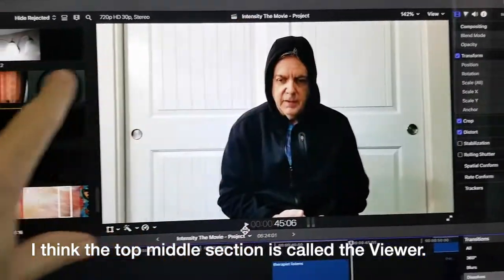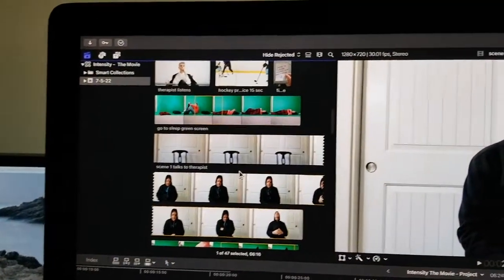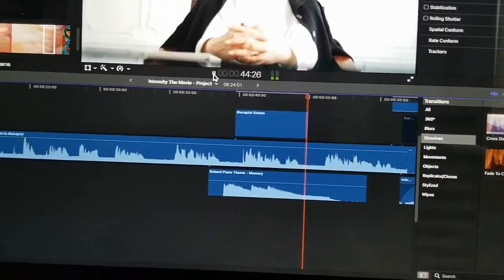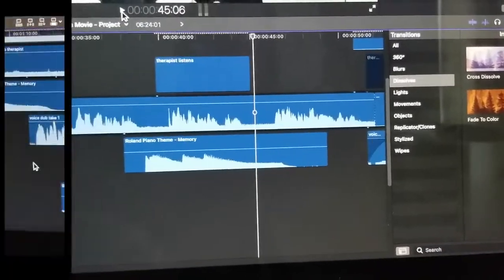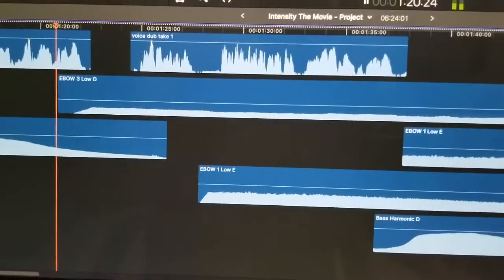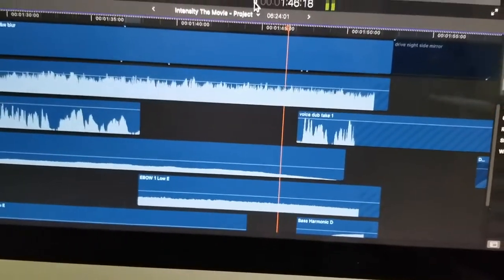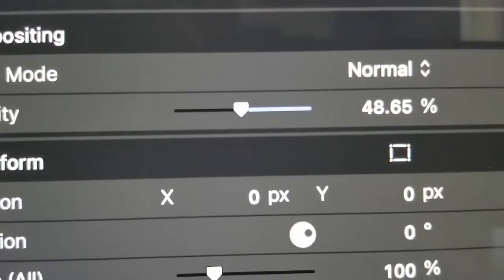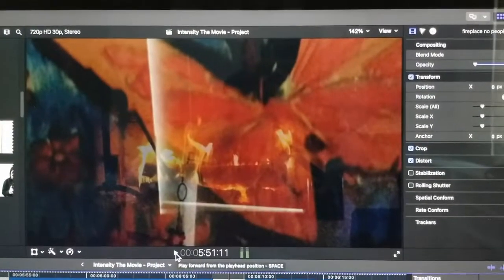Intensity - Editing Room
Mark Peotter is working on his first movie!  The idea for the music came first.  Then he wrote a story using only a few actors and locations.  At the time this video was made, the movie INTENSITY was not yet complete.

Movie Library
Clips
Project
Time Line
Selecting Video Clips and Music Clips